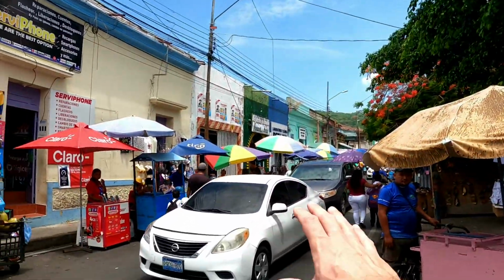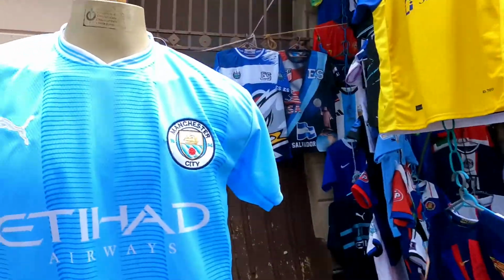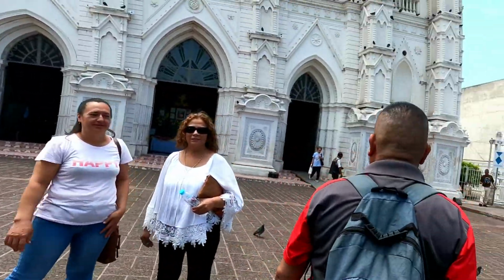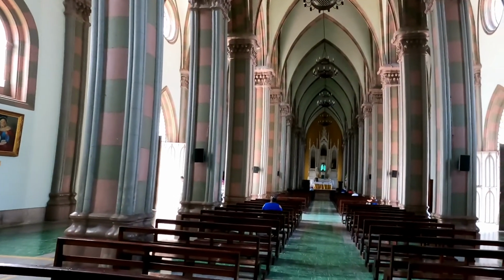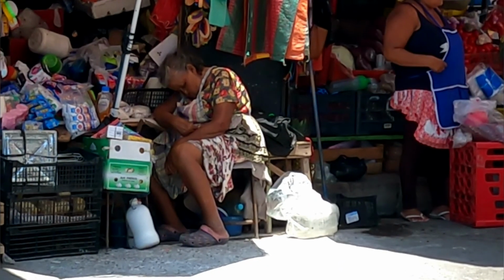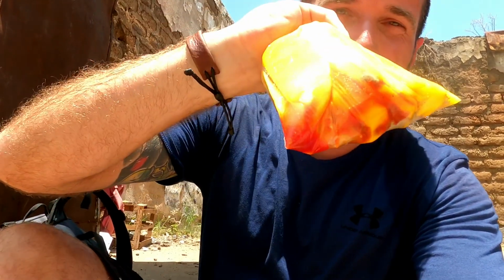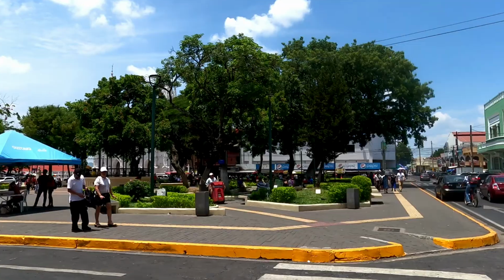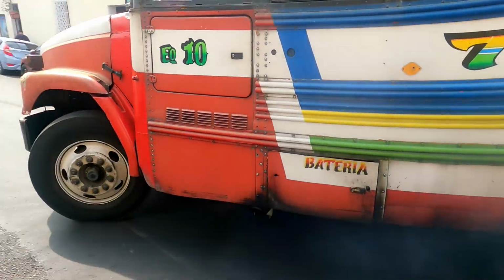Is this El Salvador's friendliest city? Hunting for Coconuts in Santa Ana 🇸🇻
Join me as I go for a walkabout around Santa Ana, El Salvador's second-largest city.